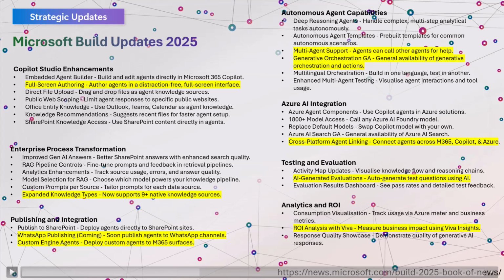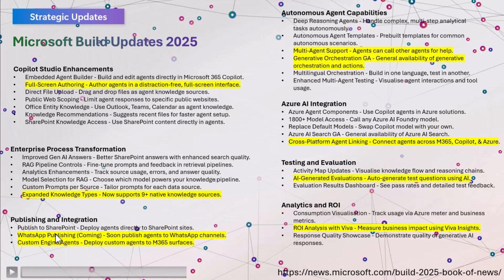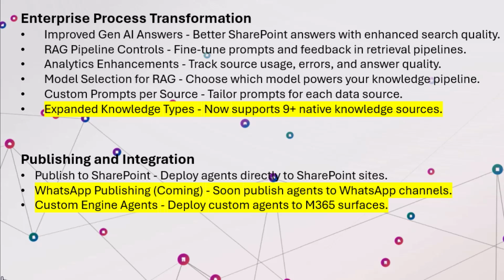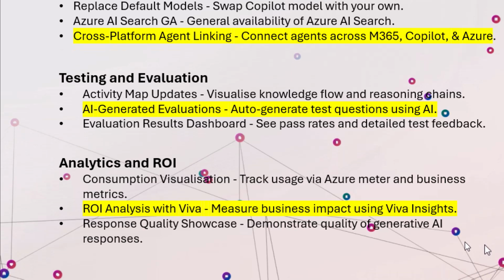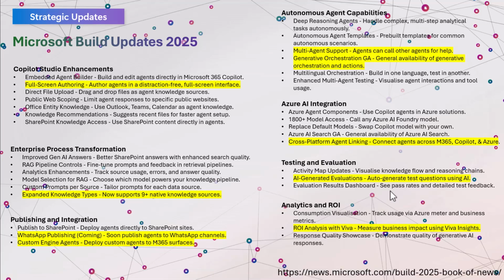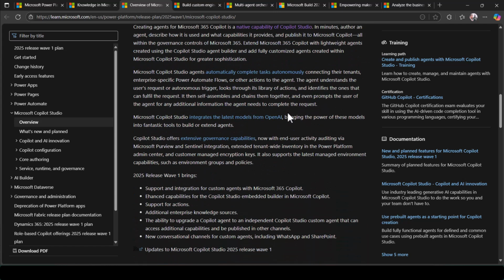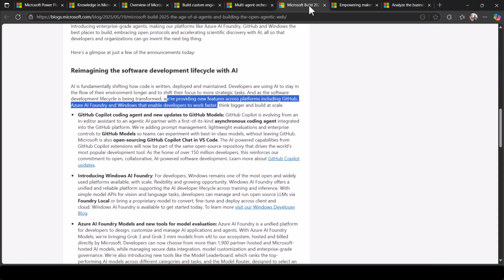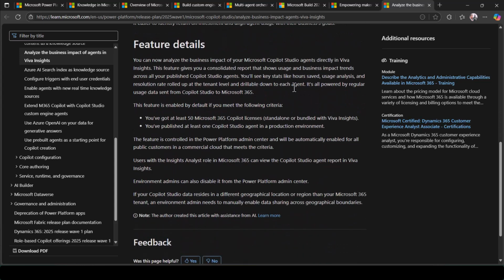Microsoft Build 2025: Why These Copilot AI Updates Matter for Every Business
In this video, I break down the strategic AI announcements from Microsoft Build 2025—focusing on how Copilot Studio is evolving and what it means for businesses of all sizes. These updates reveal Microsoft’s vision for an AI-driven enterprise, with innovations that are reshaping productivity, customer engagement, and digital transformation at scale.

Whether you’re in IT, operations, customer service, or executive leadership, these updates offer a clear blueprint for how to harness the power of AI agents effectively. Below are the highlights and full links to dive deeper into each one.

📌 Featured Announcements & Links
🔹 1. Full-Screen Authoring
Distraction-free mode in Copilot Studio for focused, high-quality agent development.
Why it matters: Boosts productivity and creative output—key for scaling complex agent designs.

🔹 2. Expanded Knowledge Types
Now supports 9+ native knowledge sources including OneDrive, SharePoint, Dataverse, and Salesforce.
Why it matters: Breaks down data silos, enabling richer, more accurate agent responses.

🔹 3. WhatsApp Publishing (Coming Soon)
Agents built in Copilot Studio will soon be publishable directly to WhatsApp.
Why it matters: Connect with global users on the platform they already use—ideal for support and outreach.

🔹 4. Custom Engine Agents
Developers get full control to build custom, full-stack, multi-channel AI agents.
Why it matters: Perfect for regulated industries or businesses needing tailored AI solutions.

🔹 5. Multi-Agent Support
Agents can now delegate or collaborate with other agents to handle specific queries or tasks.
Why it matters: Mimics human teamwork—ideal for scaling AI across specialized business domains.

🔹 6. Generative Orchestration (GA)
Agents dynamically select the best tools/actions based on user input.
Why it matters: Makes agents more intelligent and flexible, reducing rigid scripts and increasing use-case adaptability.

🔹 7. Cross-Platform Agent Linking
Agents now work seamlessly across Microsoft 365, Copilot Studio, and Azure AI Foundry.
Why it matters: Reduces duplication, ensures consistency, and boosts enterprise scalability.

🔹 8. AI-Generated Evaluations
Copilot Studio can now auto-generate test scenarios to evaluate agent performance.
Why it matters: Accelerates safe innovation, especially for low-code teams with limited QA capacity.

🔹 9. ROI Analysis with Viva Insights
Track business impact of AI agents using Viva’s integrated analytics.
Why it matters: Proves value, drives data-backed decisions, and helps secure executive buy-in.

These tools are redefining what’s possible—make sure your organization isn’t left behind.